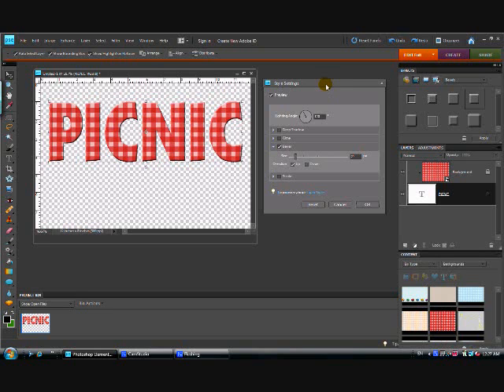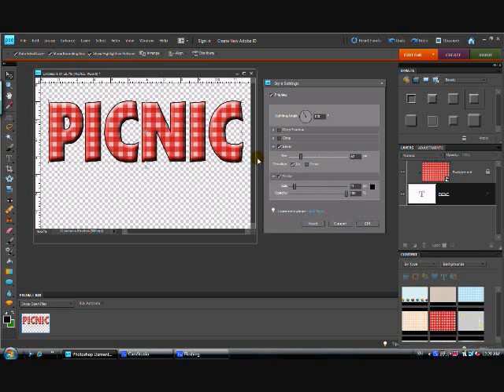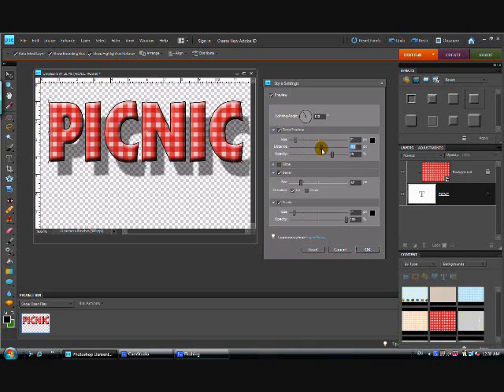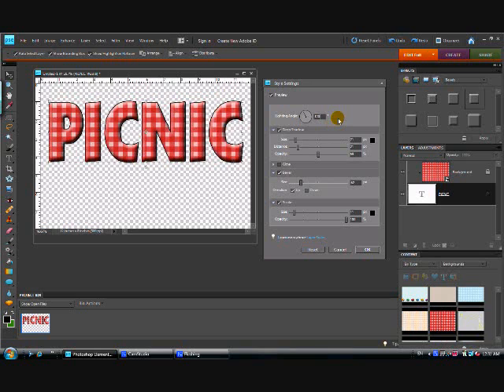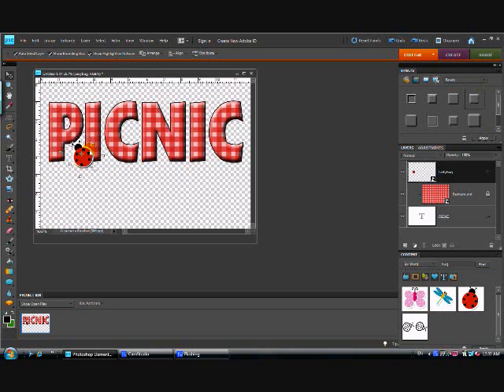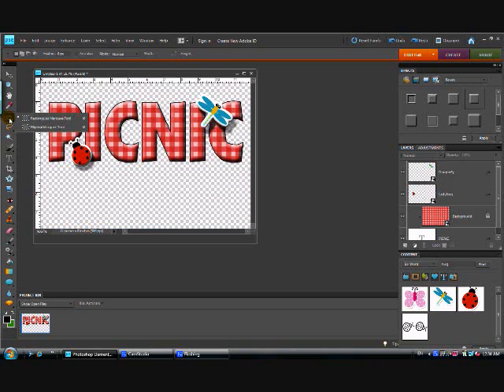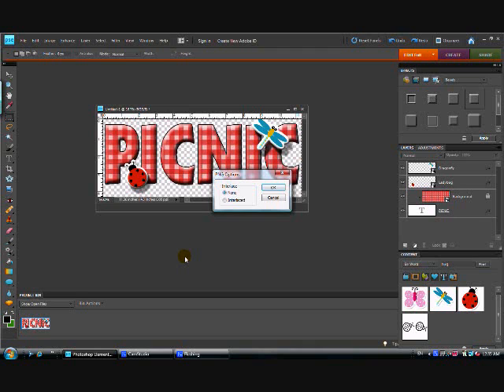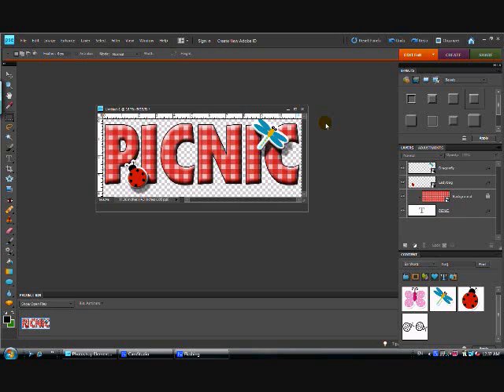Using Photoshop Elements to Create Word Art, Part 2 of 2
Learn to use Photoshop Elements to create word art for use in digital scrapbooking, on web sites, or blogs. for more tutorials and Cricut craft projects.